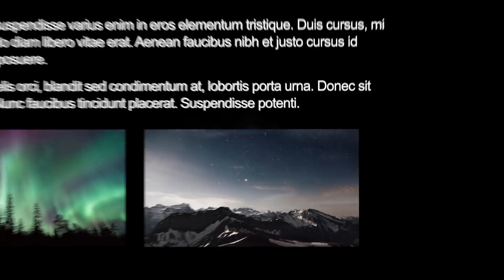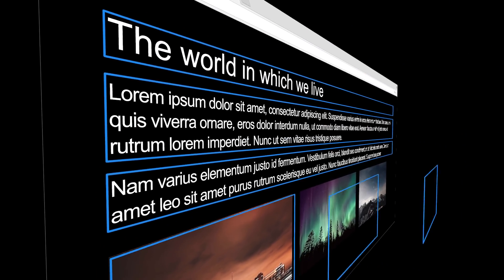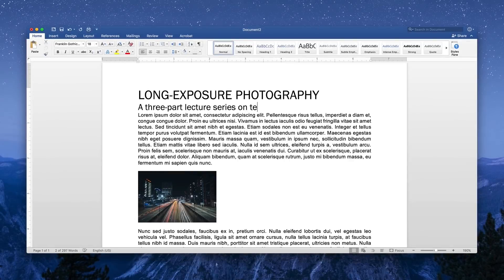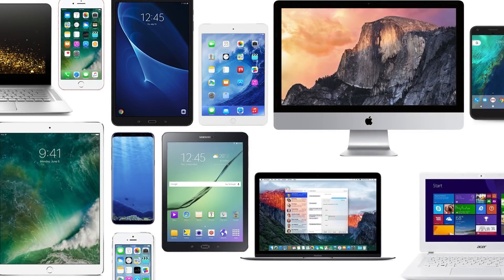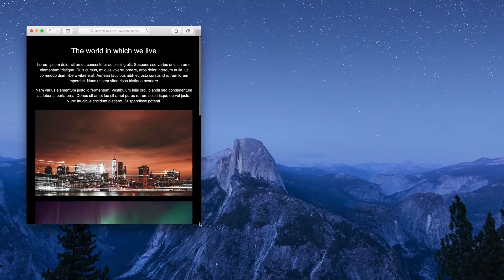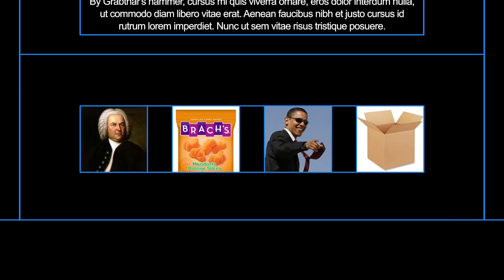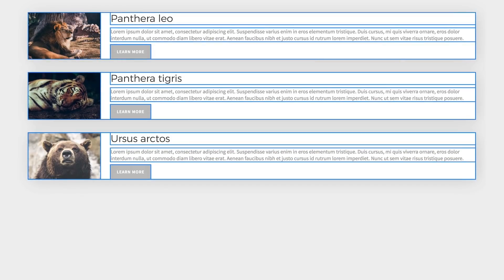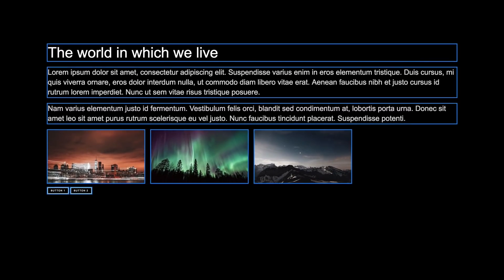The box model for beginners web design tutorial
The box model describes how layout works on the web. Unlike other design environments (like Photoshop or Sketch) that allow you to position elements anywhere in a given document, the web places elements in boxes that you control the positioning of to indirectly create layouts. In this video, we’ll discuss:

1. The box model
2. How the box model facilitates responsive web design
3. Grouping boxes
4. Positioning boxes to create layouts